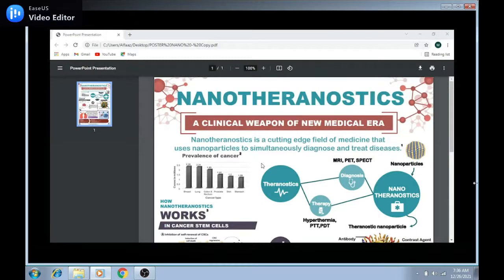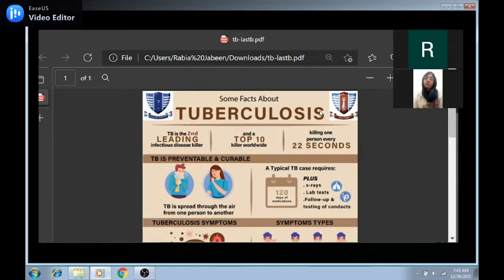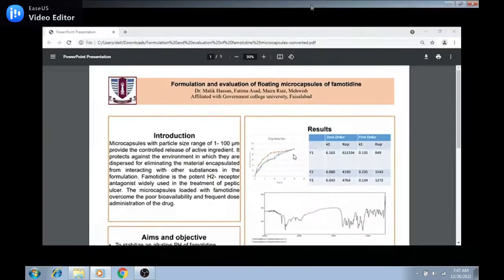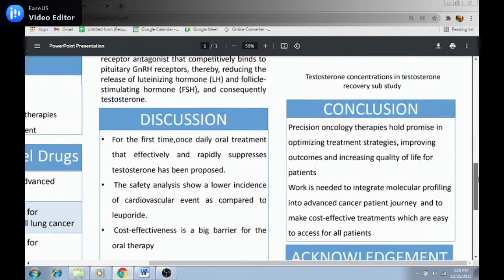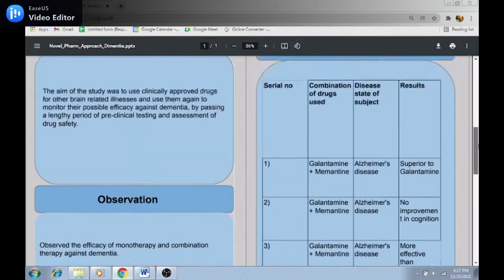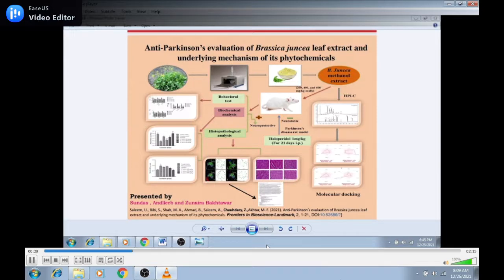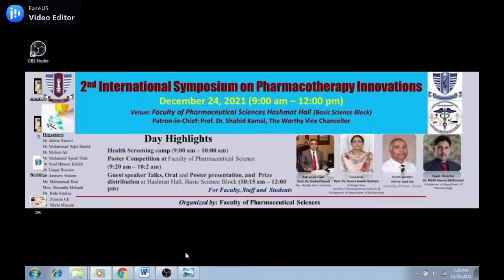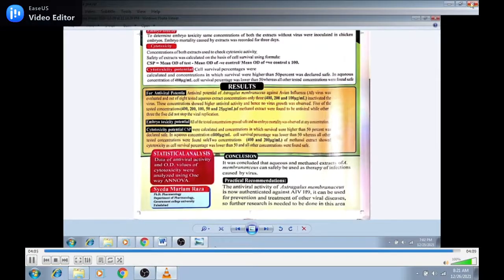Poster Presentation competition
2nd international symposium on Pharmacotherapy Innovations